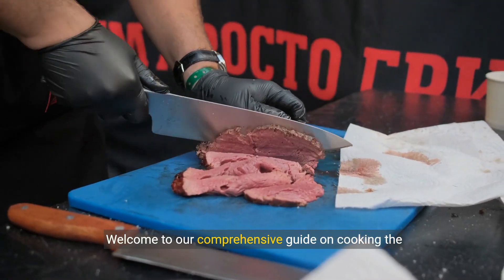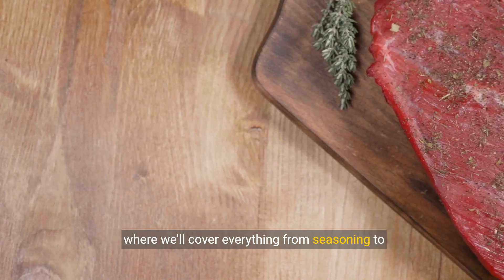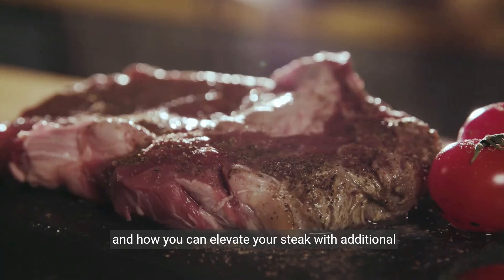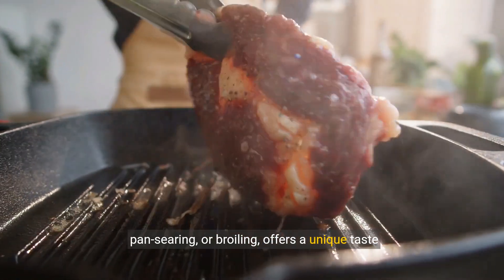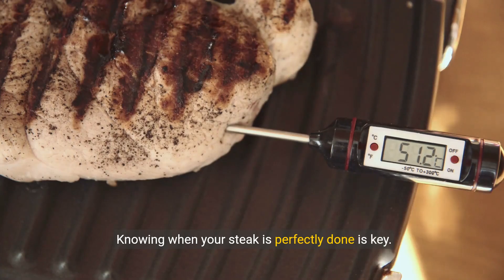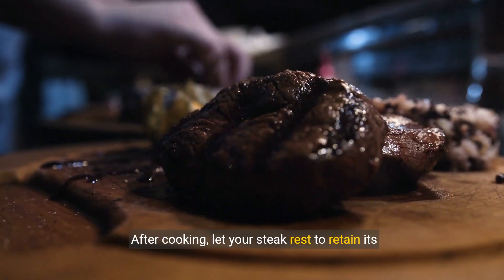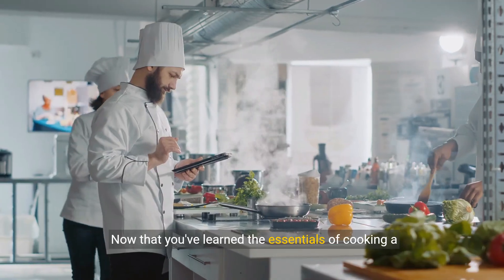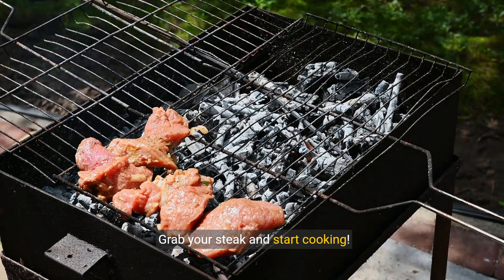How long to cook top sirloin steak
To cook a top sirloin steak, it is recommended to use the following cooking times as a guide:

Rare: Cook for about 4-5 minutes per side, or until the internal temperature reaches 125°F (52°C).

Medium-rare: Cook for about 5-6 minutes per side, or until the internal temperature reaches 135°F (57°C).

Medium: Cook for about 6-7 minutes per side, or until the internal temperature reaches 145°F (63°C).

Medium-well: Cook for about 7-8 minutes per side, or until the internal temperature reaches 155°F (68°C).

Well-done: Cook for about 8-10 minutes per side, or until the internal temperature reaches 160°F (71°C) or higher.